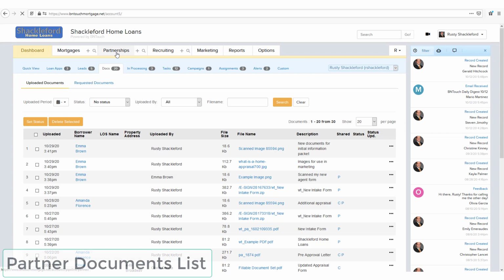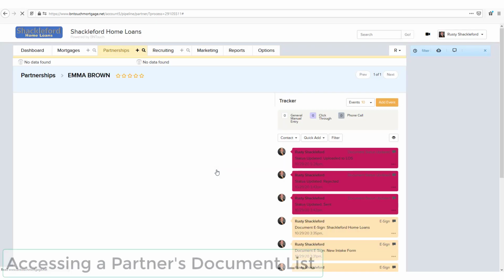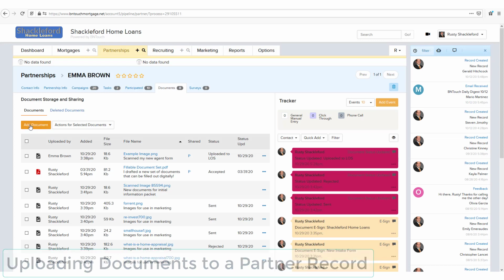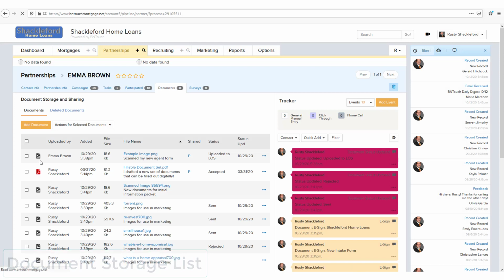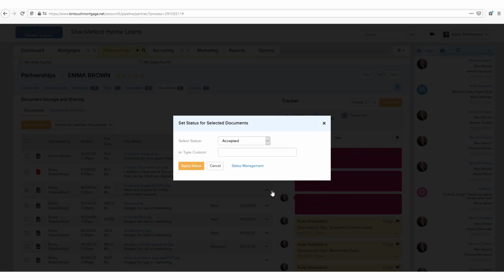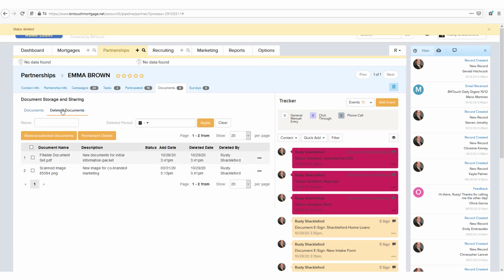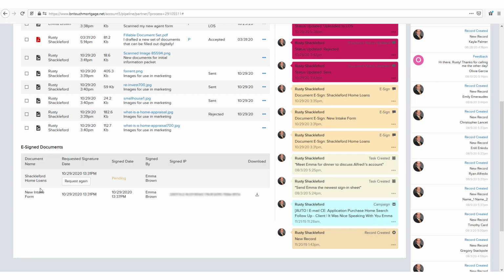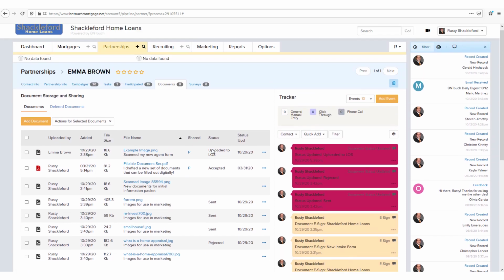BNTouch Partner Documents: Share, Sign, and Restore Files (2026)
The partner documents list inside a partner record is the file storage + e-sign workspace. This 4-minute tutorial walks through uploading, downloading, sharing, restoring deleted files, and re-requesting signatures.

In this video:
0:00 — Partner record extras beyond contact and mortgage details
1:00 — Document storage and sharing list: who uploaded, partner-submitted via portal
2:00 — File download via filename link + metadata display (uploader, size, sharing status)
3:00 — Deleted Documents view: restore to previous storage or permanently delete
4:00 — Pending signatures + Request Again button to renew signature date

Use this for any document the partner needs to sign on a deal where they are also a participant (referral agreements, co-marketing approvals).